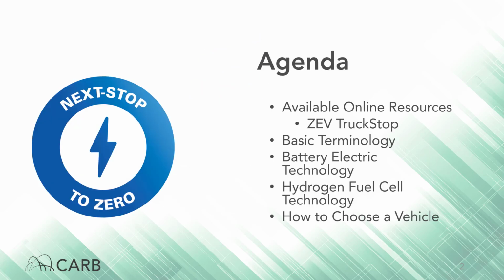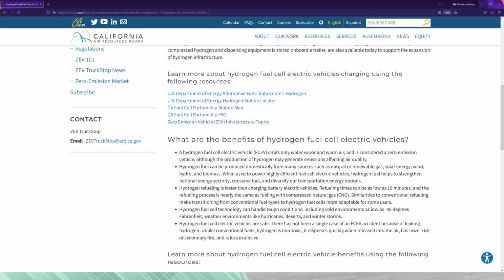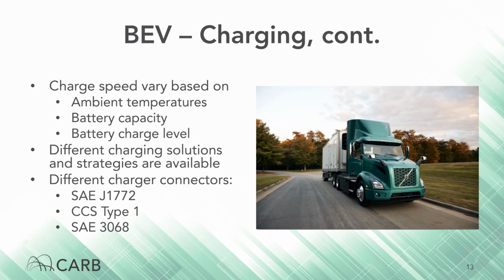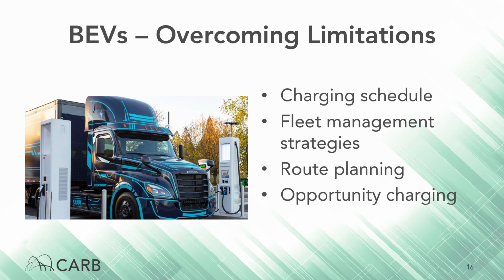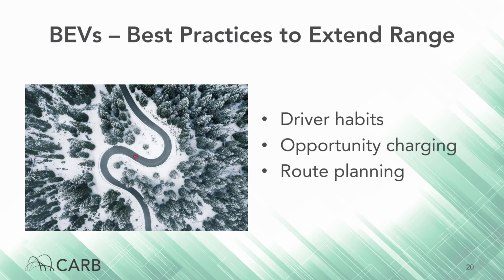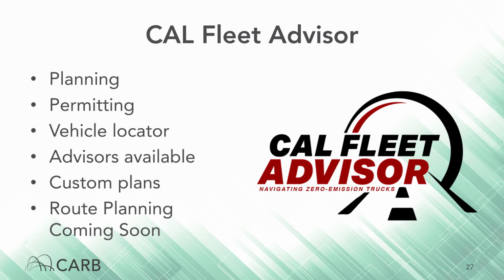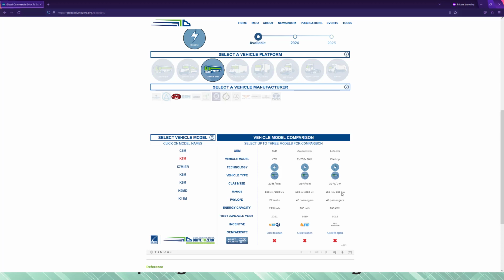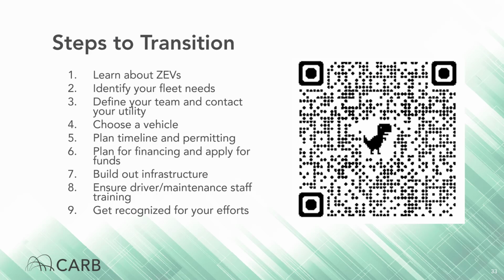Intro to Technology, Terminology, & How to Choose a Vehicle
Another breakout session in our Next-Stop to Zero series, the Intro to Technology, Terminology, & How to Choose a Vehicle presentation focuses on becoming familiar with zero-emission vehicle (or ZEV) terminology, provides a basic technology overview, and then touches on how to use this information as well as available resources to choose a vehicle that’s right for your needs.

arb.ca.gov/zevtruckstop